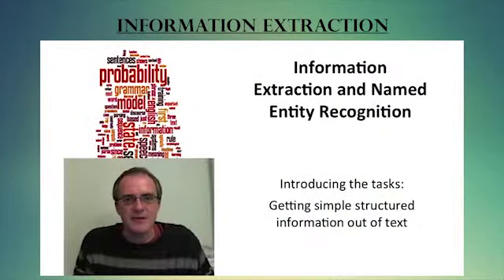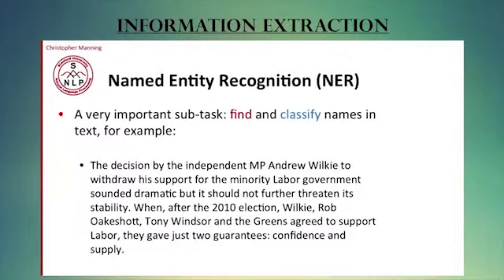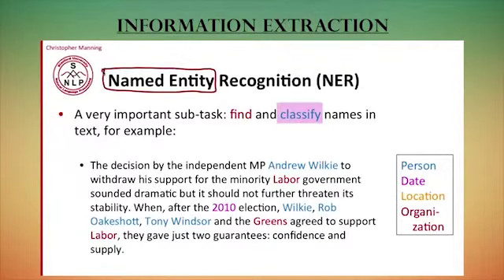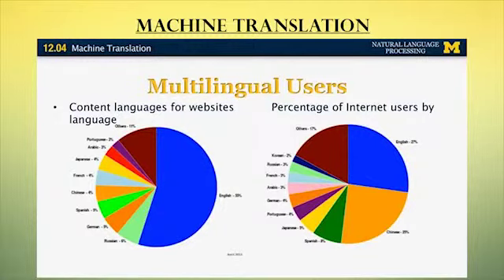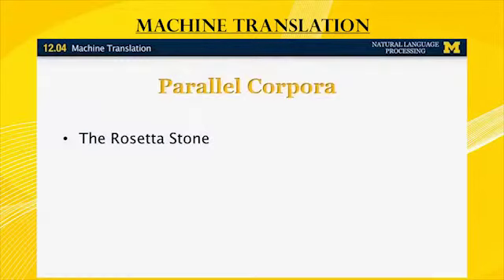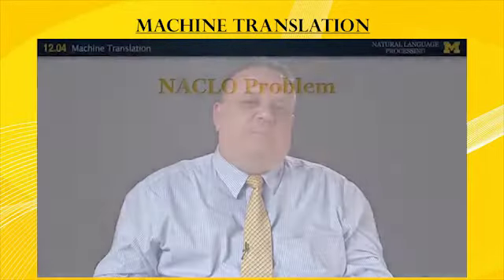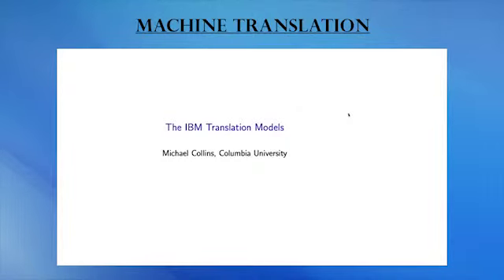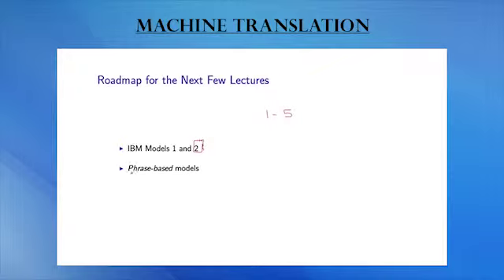CHAPTER 7 NLP